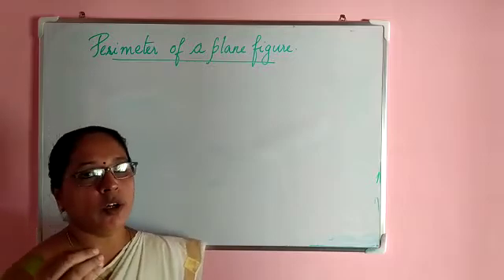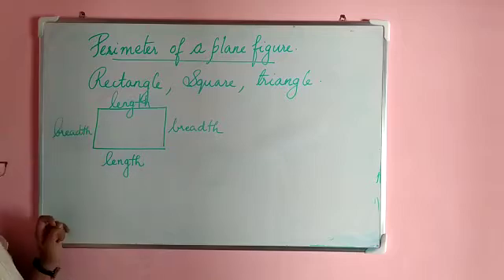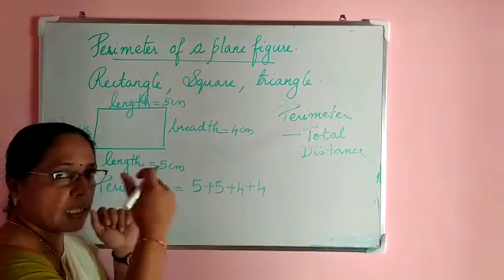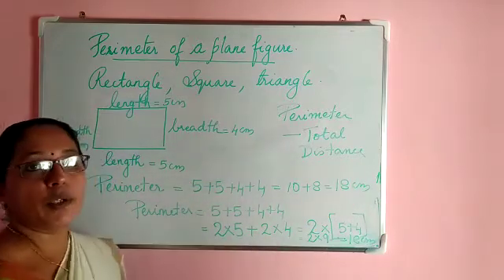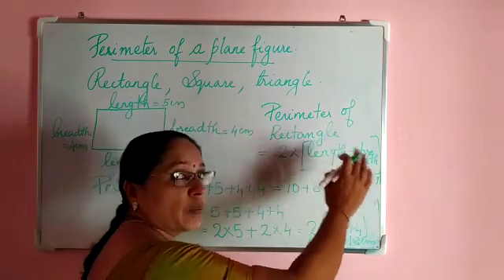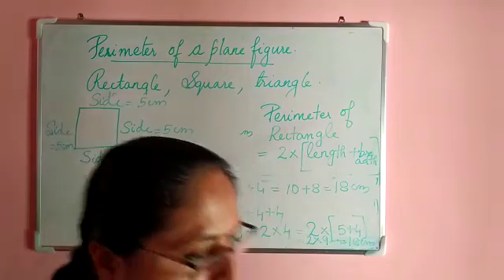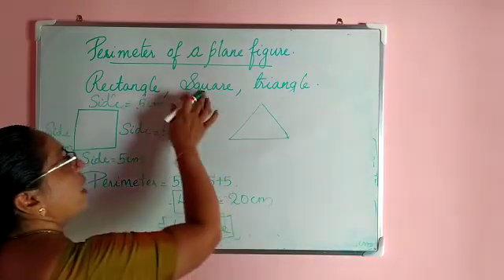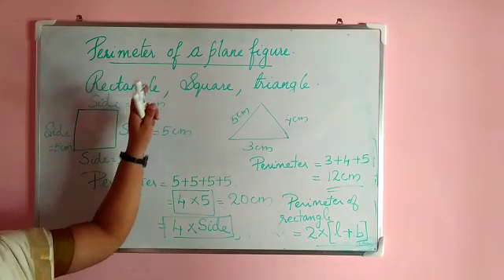Maths STD VII Video 1